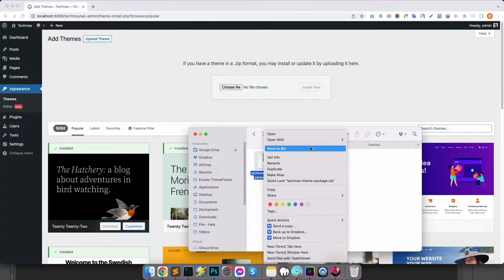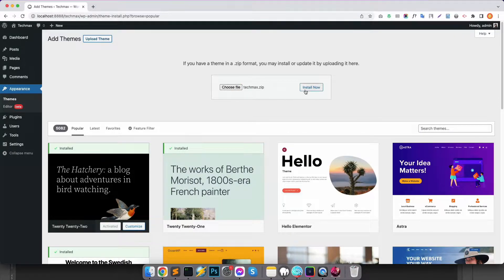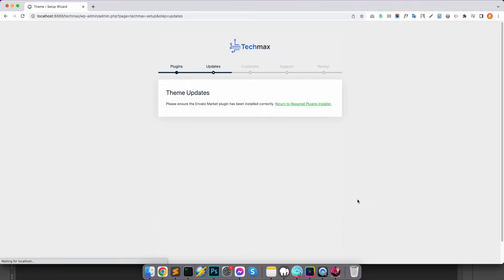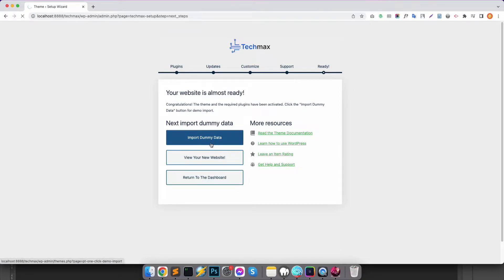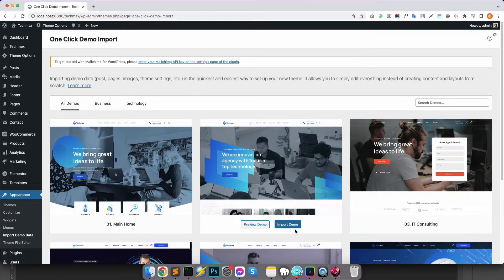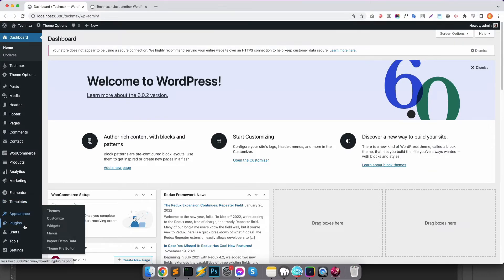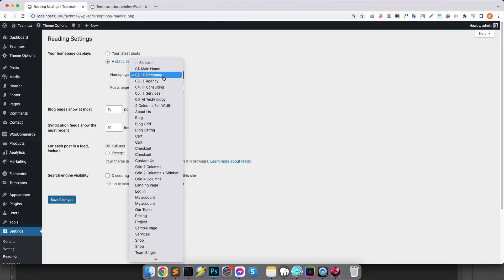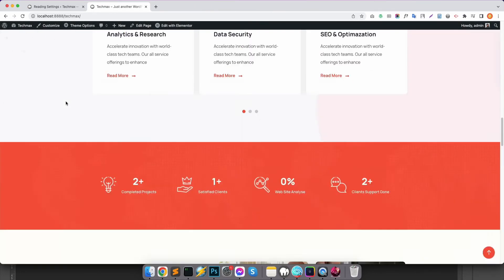How to Install & Import Demo Content Techmax WordPress Theme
Techmax - Business Technology IT Services

Techmax – is a business and Technology services WordPress Theme specifically for a startup, apps, and IT services. By using this WordPress theme anyone can build IT/Software Services, any Business, Apps, SaaS, Data Center, Data Mining etc. It comes with modern designed 6+ Pre-build Home Pages and many built-in awesome inner pages such as Services, Case studies, About, Contact, FAQ, multiple blog layouts etc.

It built-in awesome pages such as service pages, about pages, team pages, testimonials pages, multiple blog layouts etc. It’s also 100% responsive that’s why it will work nicely on all smart devices(smartp hones, tablets, PCs and desktops). It’s also well documented and clean coded that’s why anyone can change it easily.

Full Features List
Built With Elementor Page Builder
6 Unique Home Pages
One Click Demo Importer
Huge Elementor Element Collection
Compatible with WPFroms plugin
Compatible with Contact From 7 plugin
Product Life Time Free Update
Clean & Simple Design
Unlimited Color Schemes
Clean & Simple Design
WooCommerce Shop
Multiple Header Styles and Sticky Heade
Elementor Header Footer Builder
100% Responsive
Flat, modern and clean design.
Retina Ready.
SEO on-page optimized.
UX ready.
Touch Friendly.
Typography
Google fonts support
W3C Validate Code
Fixed Menu
Full UI Kit elements with lots of features
Clean and commented code
Image background
Valid HTML5 / CSS3
Detailed documentation
Support

We would happy to help you solve any issues. If you have any questions, ideas or suggestions, please create ticket through our support center.